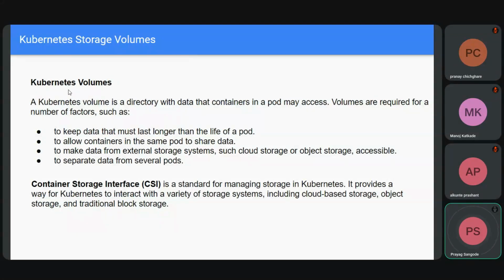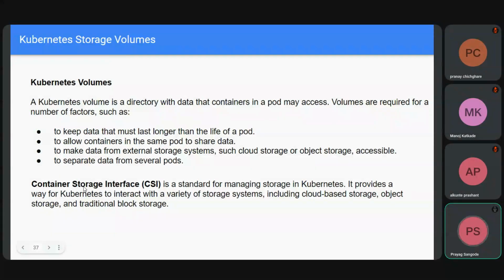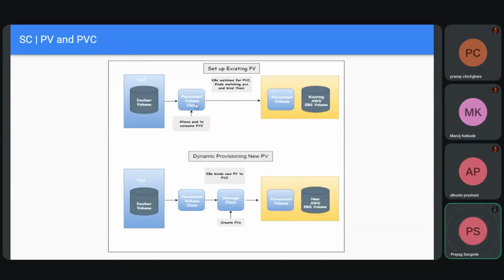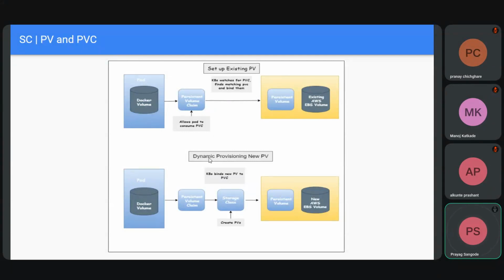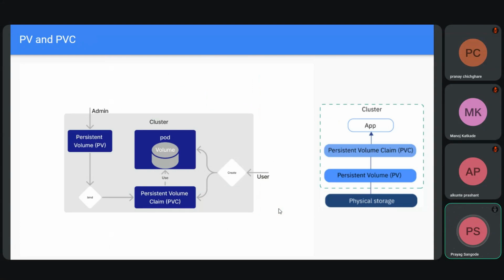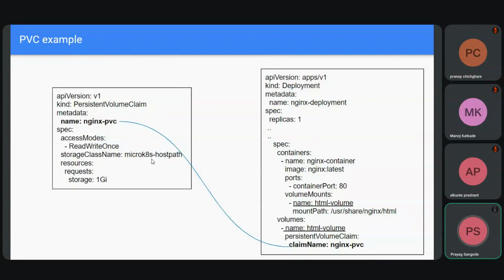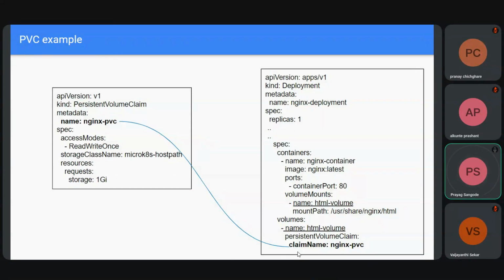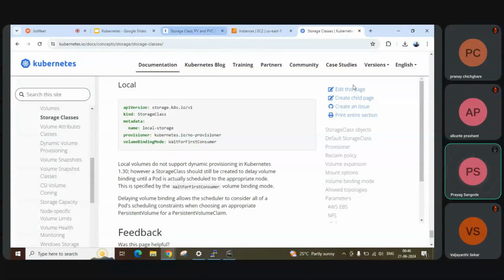May DevOps EKS Storage Introduction